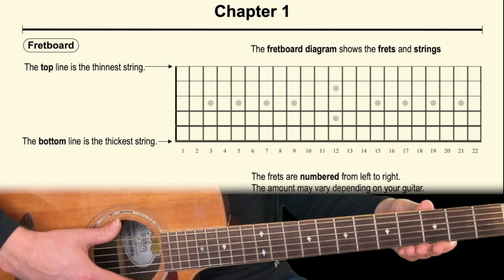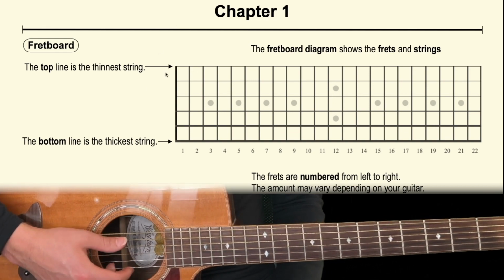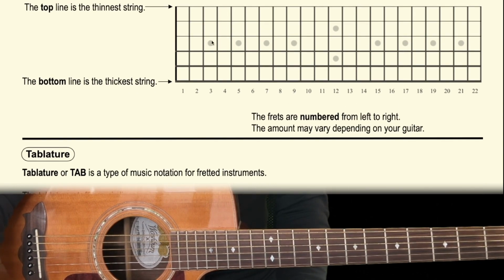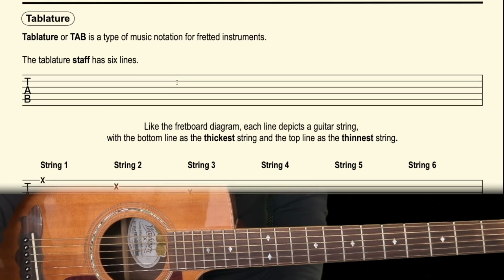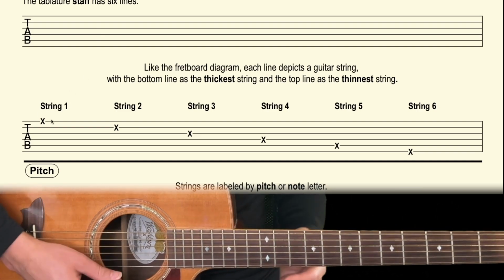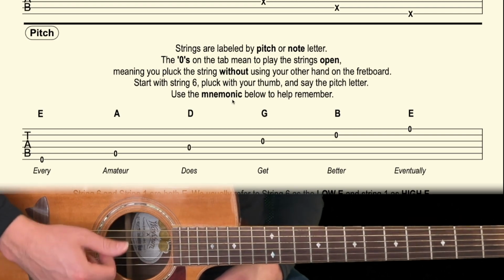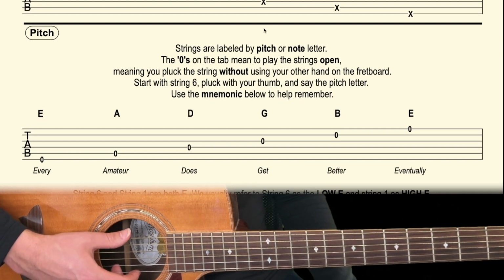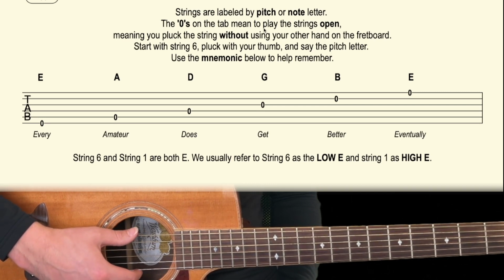Guitar Foundations & Music Fundamentals | Lesson 01 | Fretboard & Tablature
In this is lesson we explore both the fretboard diagram and tablature to learn the strings.

Guitar Foundations and Music Fundamentals is a comprehensive book and video series designed to build your guitar skills from the ground up. It was written for anyone who is brand new to the instrument and for experienced players who feel they skipped some core fundamentals to the instrument and understanding music.

The lessons focus on beginner techniques and basic music reading, primarily using single low notes more like playing the bass guitar. A key emphasis is placed on counting and rhythm, enabling you to develop a strong sense of timing and musicality.

This program serves as a bridge, preparing you to explore any style of guitar playing, whether it be rock, classical, or jazz. You'll gain the essential tools to advance in music theory and sheet music reading, if you choose. For those who prefer tablature, this series will also enhance your ability to read and count rhythms, deepening your overall learning experience.